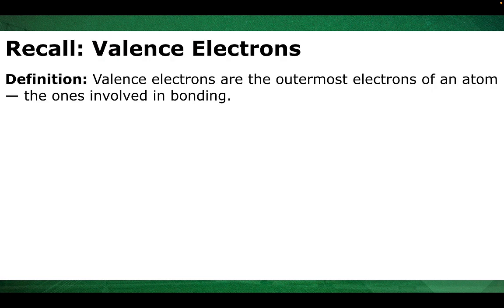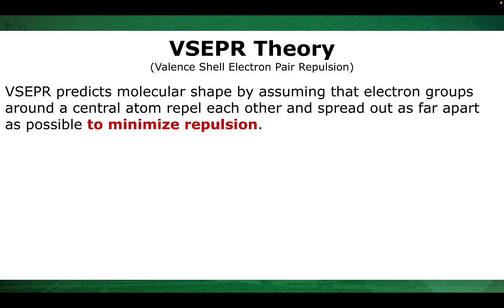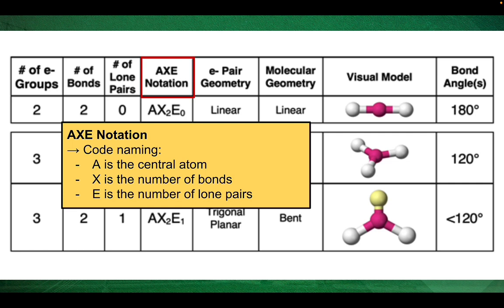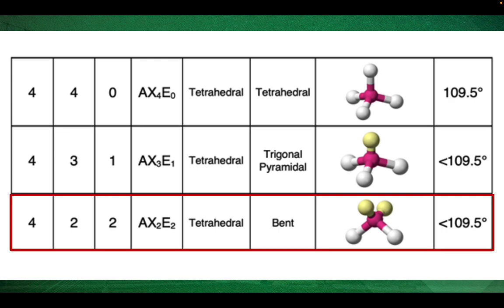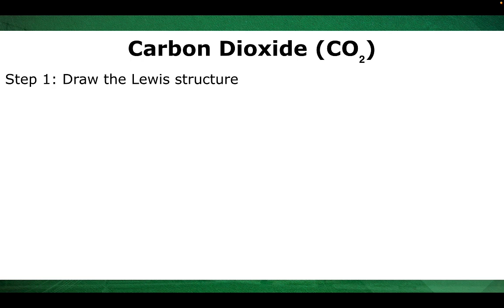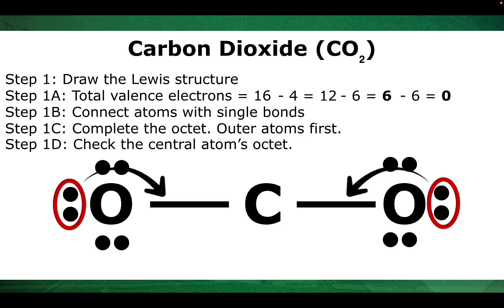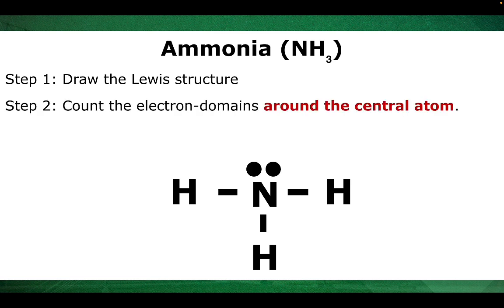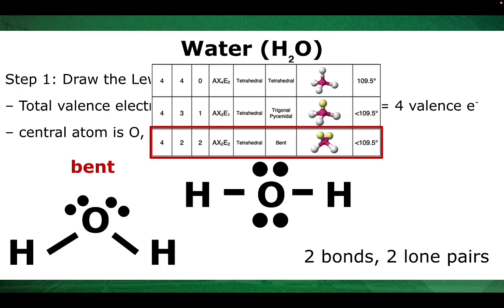Lewis Structures and VSEPR Theory Explained | SHS Chemistry PH (Bonding, Shape, and Geometry)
Why does water have a bent shape, and methane a tetrahedral one?
This video explains how to use Lewis structures and VSEPR theory to predict the shape of molecules—an essential skill in General Chemistry 1 for Senior High School STEM students in the Philippines.

At the end of this lesson, you’ll be able to:
• Draw correct Lewis structures for covalent molecules and polyatomic ions
• Identify electron domains (bonding and lone pairs) around the central atom
• Use the VSEPR model to determine both electron-domain geometry and molecular shape

Whether you’re analyzing CO₂, H₂O, NH₃, or SO₄²⁻, this video will help you connect structure to shape—and shape to function.

Designed for:
• Grade 11/12 STEM strand (K–12 curriculum)
• SHS Chemistry teachers and learners
• NMAT and college entrance test reviewers